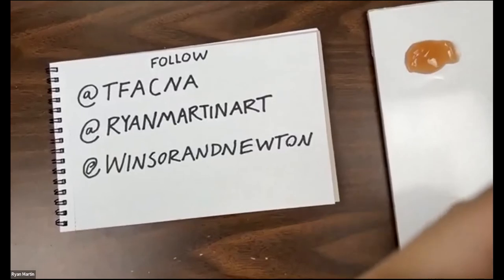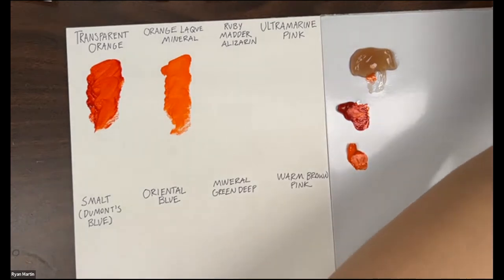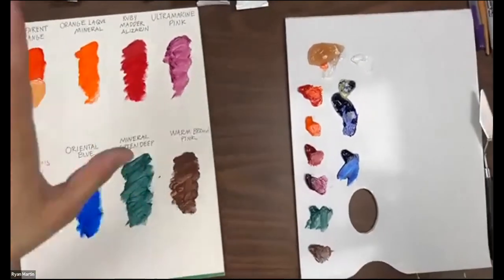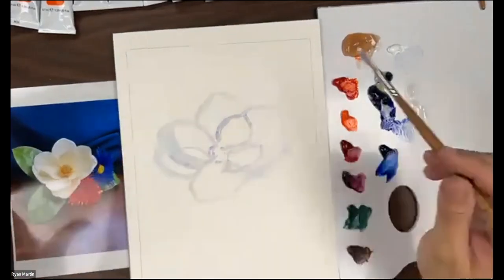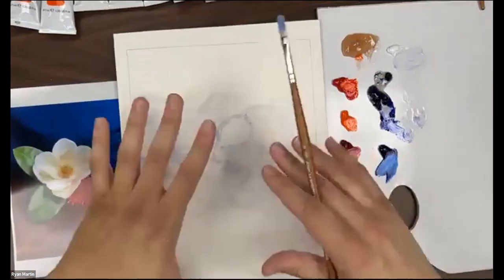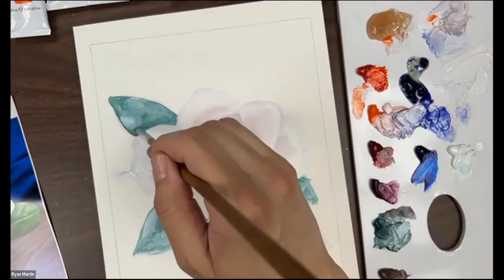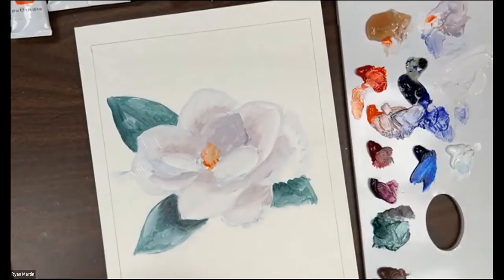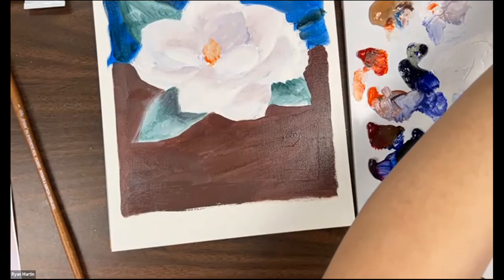Oil Painting Techniques to Create Flowers with Winsor & Newton Artists' Oils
Join artist Ryan Martin, member of The Fine Art Collective, as he creates elegant and verdant botanical paintings with Winsor & Newton’s 8 new Artists’ Oil Colors! Follow along as Ryan paints botanical subjects from a reference image and shares the compelling attributes of these exciting single pigment, contemporary and historic colors. Ryan will discuss how to create color vibrancy when painting flowers and build up color saturation using glazing and blending techniques. This will be a great opportunity to ask your oil painting questions, so Ryan can help you achieve your oil painting goals!

*Please note that all "Sample Kit" Items mentioned in the video were provided to registered attendees at the time of the live event. You can shop for similar items on the Supply List page at the link provided below.